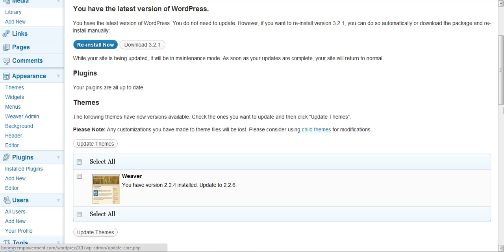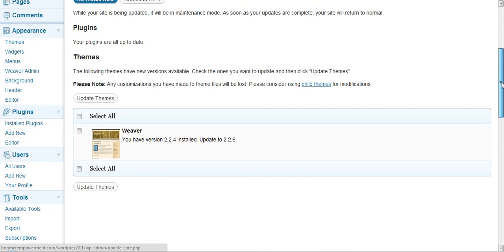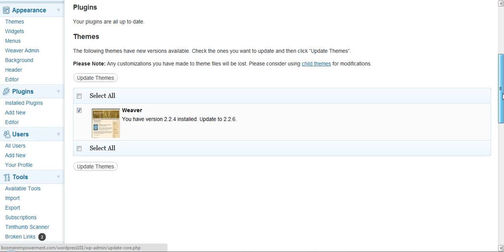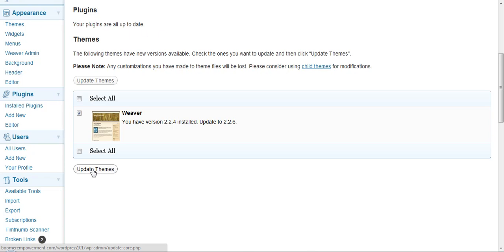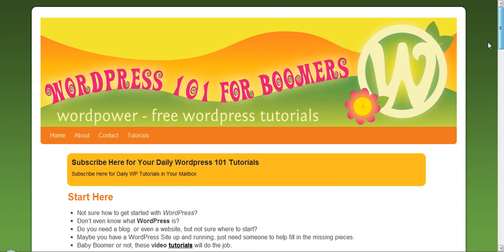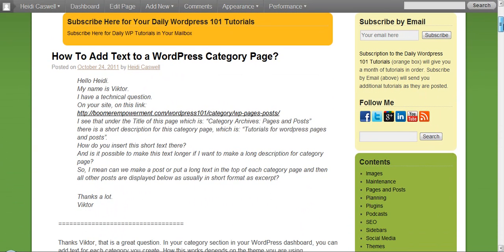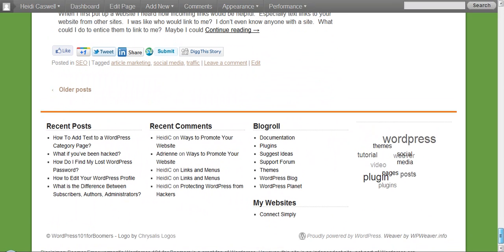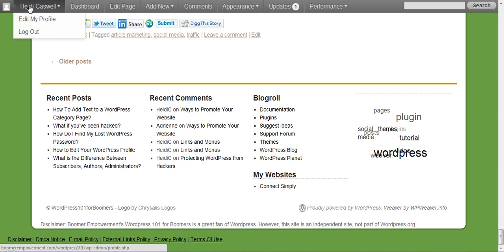updating weaver wordpress theme